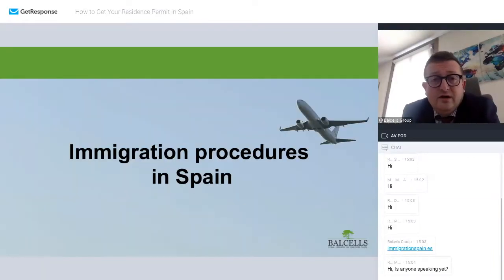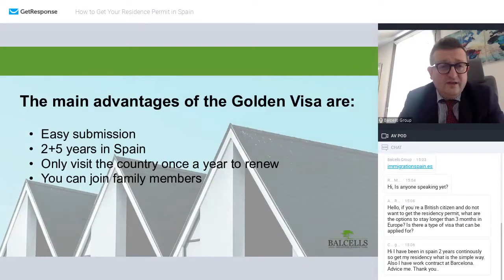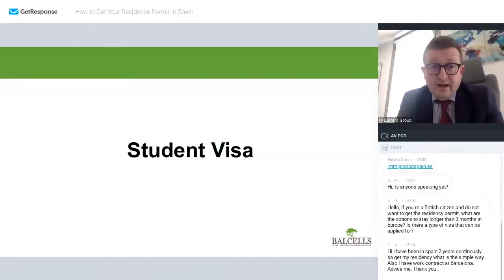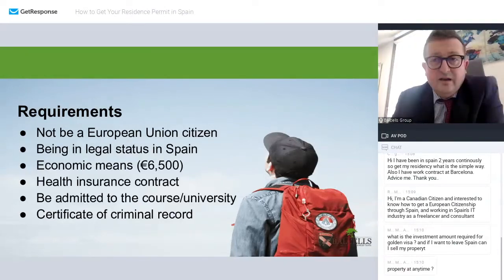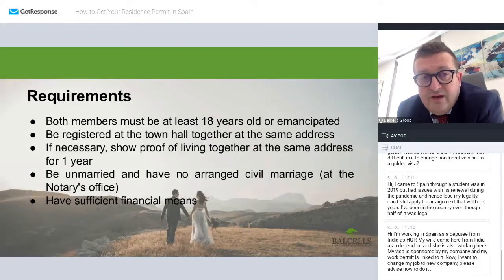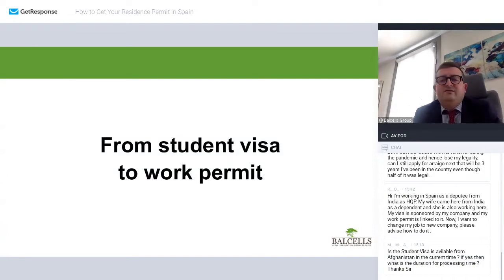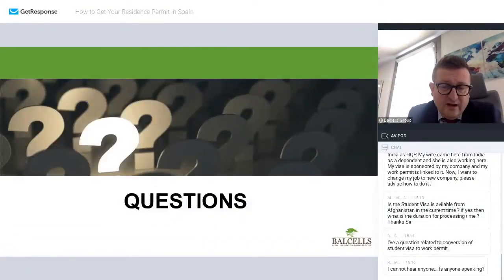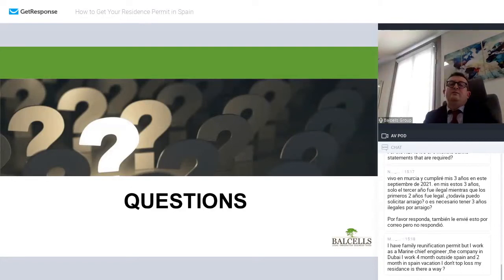How to get your RESIDENCE PERMIT in Spain 🇪🇸 Webinar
Year after year, thousands of foreigners from all around the world move to Spain 🇪🇸 . A varied landscape combined with nice people, plus delicious food and good weather 365 days per year make it the perfect place to start a new life.

But just before that can become a reality, one faces the same obstacle that seems to generate many doubts: the need to obtain a residence permit.
Which is the easiest way to do so? How can you get a Spanish residency card?

In this webinar, many doubts that foreigners have are solved.